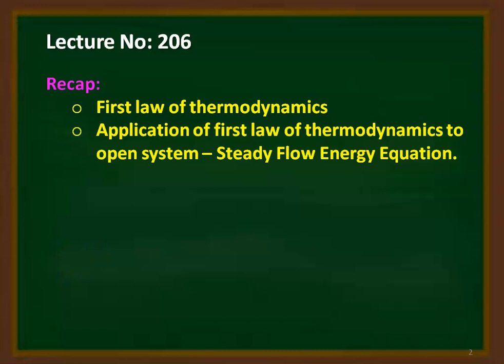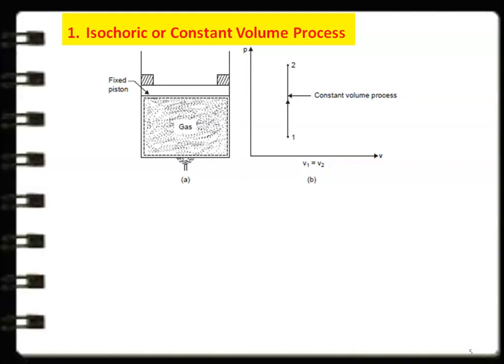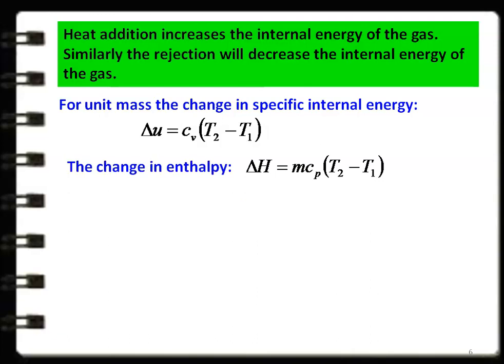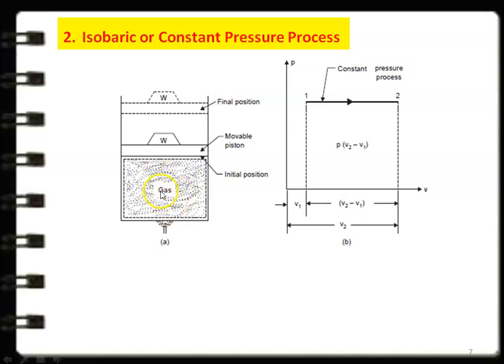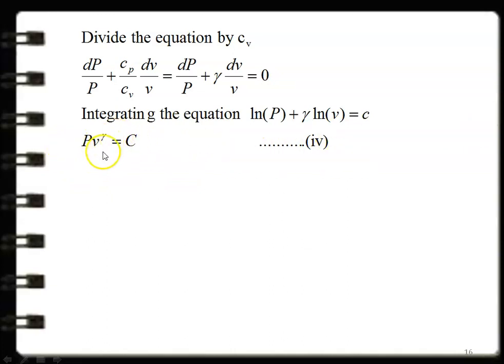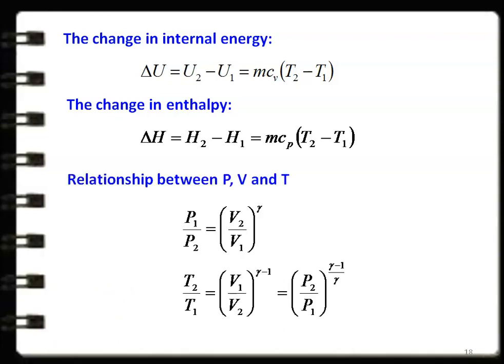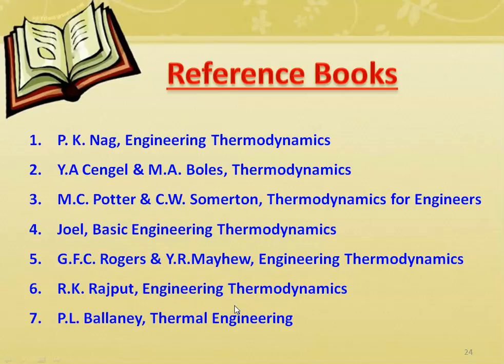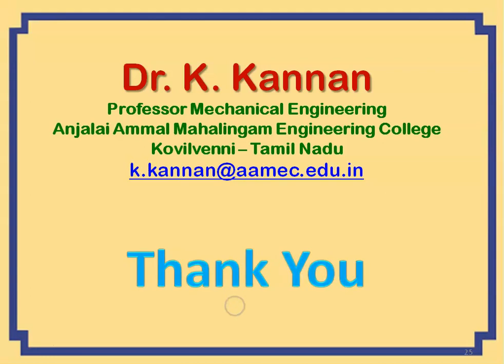ETD 206 Thermodynamic Processes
Thermodynamic Processes - Constant volume process, constant pressure process, constant temperature process, adiabatic process, polytropic process and free expansion process